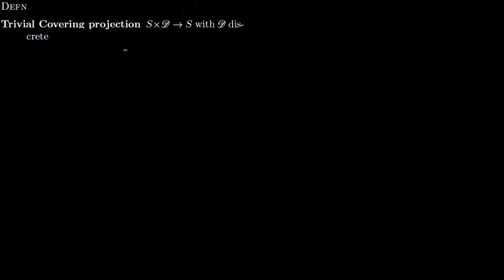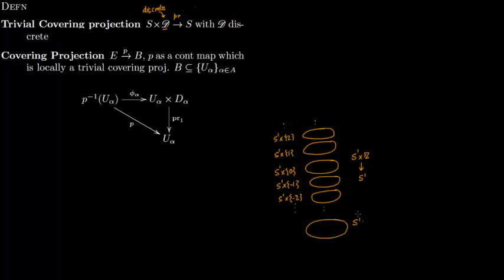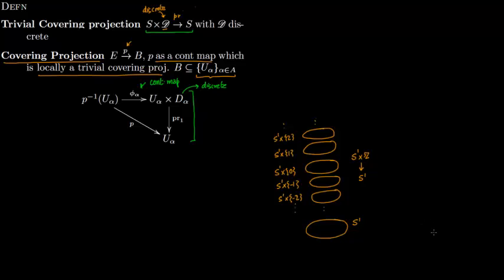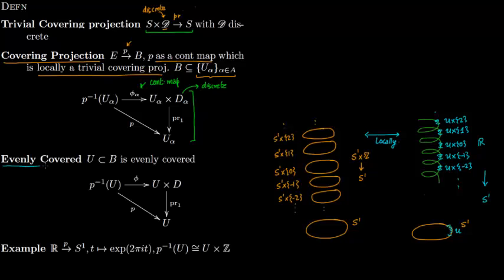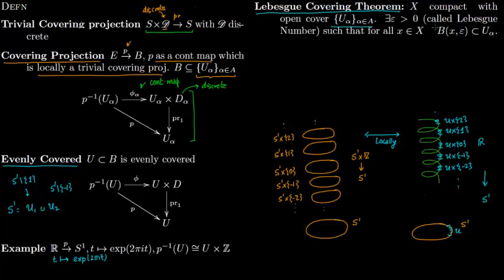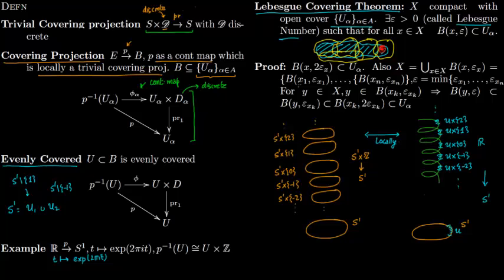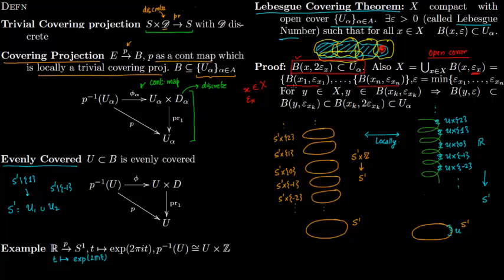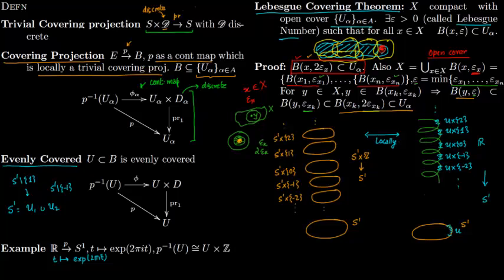2 1 Covering Projection and lebesgue number